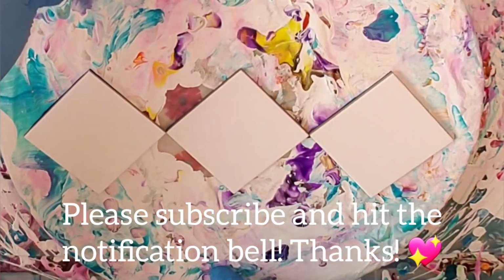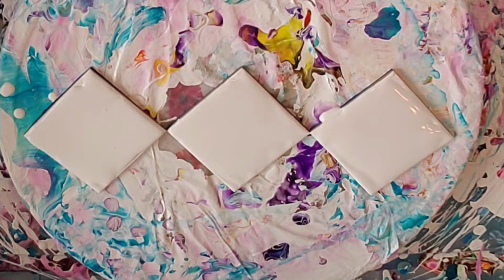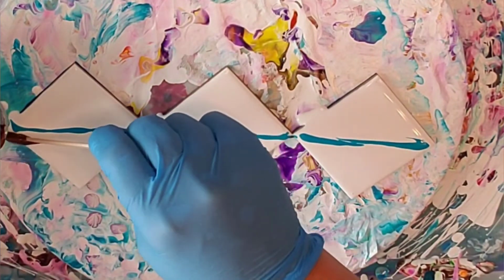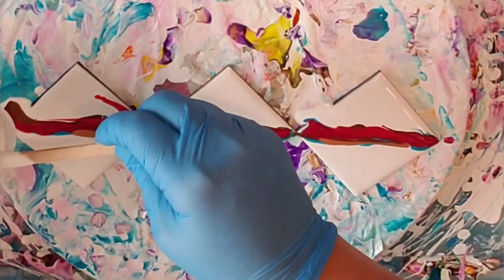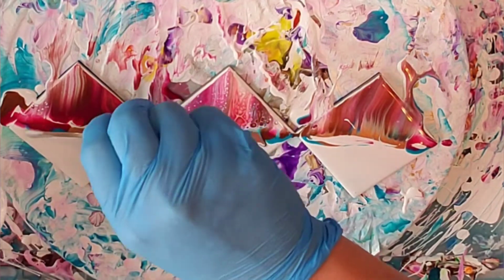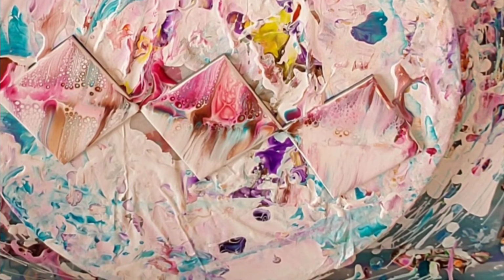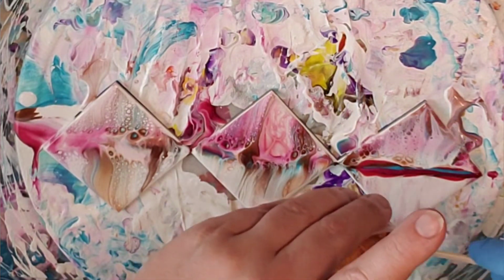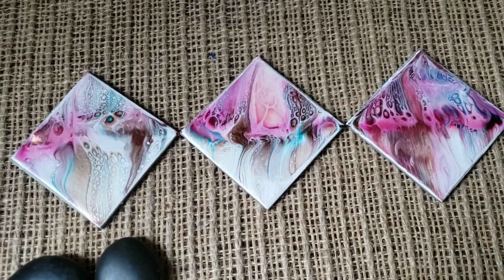3 Tiny Canvases Bloom Technique Swipe on Spinner! 2" Canvases with Magnets on Back! Acrylic Pouring!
3 Tiny Canvases Bloom Technique Swipe on Spinner! 2" Canvases with Magnets on Back! Acrylic Pouring!

These tiny canvases are so fun and different to work with!

Materials used:
Pillow: Sherwin-Williams  semi gloss interior house paint, water,  floetrol

Paints: Liquitex basics Turquoise and Magenta, FolkArt Metallic Gold and Copper, Primary Elements Pink Anthrurium

Pouring medium: Minwax polycrylic clear gloss and Sherwin Williams high gloss  ULTRADEEP BASE untinted (available at lowes) floetrol 1:2 plus a little floetrol

Topper: Amsterdam  white with a little floetrol, water and 5 drops of minwax pre stain conditioner.

I added just a little floetrol to each step and color in this experiment.